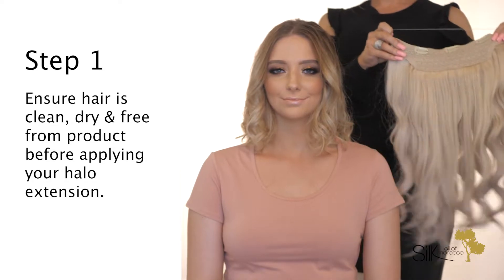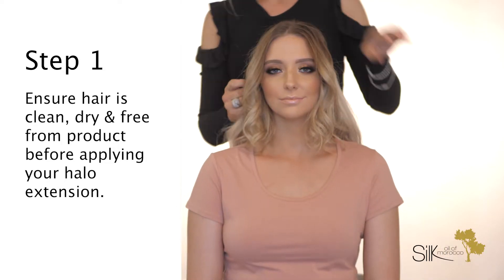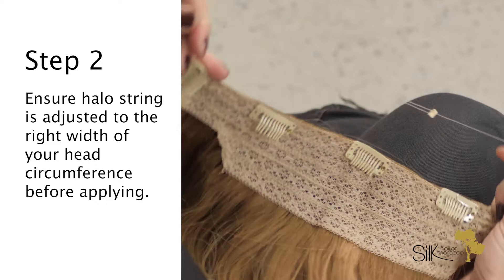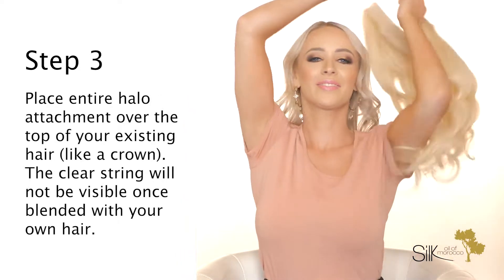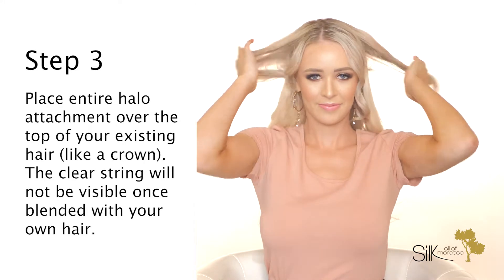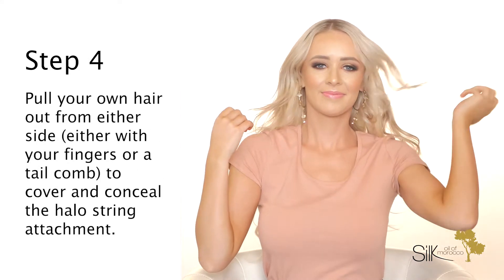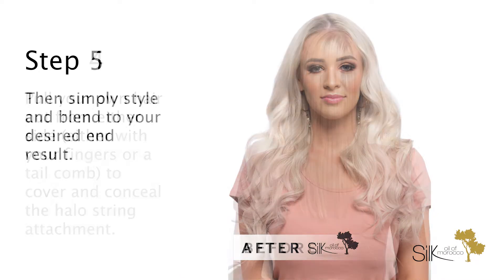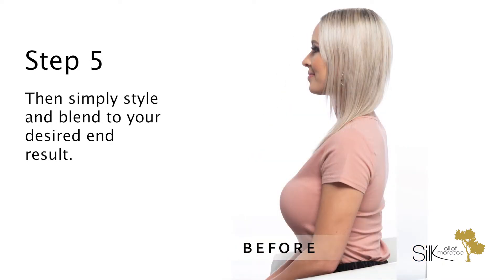How to attach a Halo Extension Clip-in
Remove the confusion of how to actually use the HALO (wire) component of your Silk Oil of Morocco Human Hair Clip-in Extension but following these five simple steps.

Just as its name states, it is a Halo of hair extensions that go on your head to achieve any desired look. There’s a thin clear plastic wire that is adjustable that’s attached to the hair extensions The hair extensions are grouped on the back end of the round plastic wire but can be positioned to cover from ear to ear. The wire is undetectable and the Halo extension piece slides right onto your head like a headband.

All Silk Human Hair Clip-In/Halo Extensions:

• Are made from Top Quality Remy Human Hair

• Double drawn hair ensuring thickness is maintained from roots right through to ends

• CAN be coloured/cut/styled however desired

• CAN be styled using heated appliances such as hair dryers/straighteners/curling irons

• Include both clips and a halo for a secure attachment

• Have been designed to fit a variety of head shapes & sizes

• Are suitable for all hair lengths and thicknesses

• Are available in two different thicknesses: 110g or 155g

• Are available in a variety of colours (block/multi and ombre shades included)